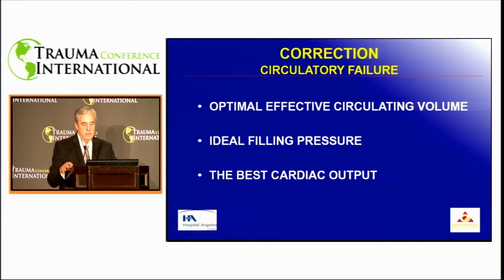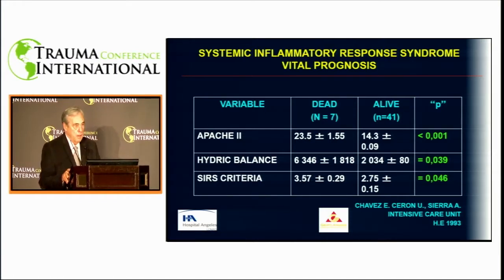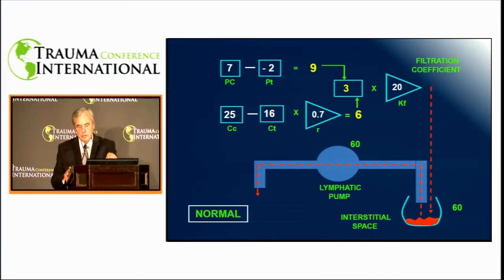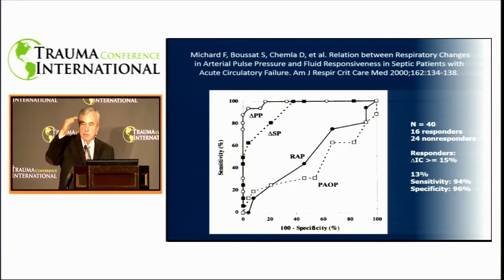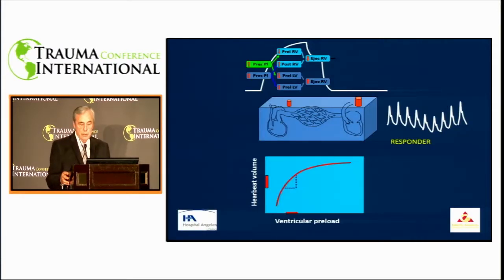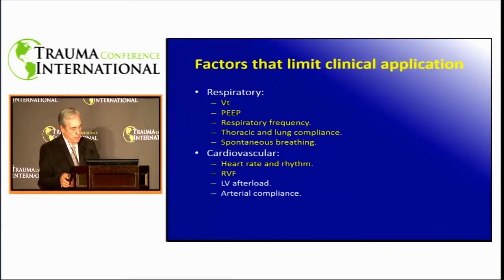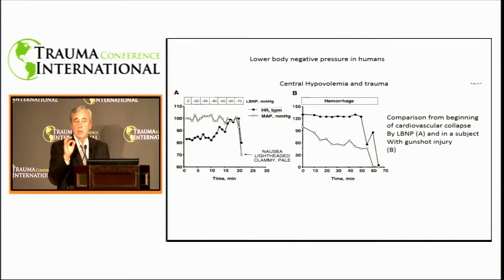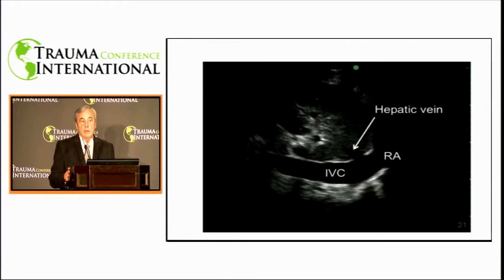Effective Circulating Volume in Trauma - 2016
Alfredo Sierra Unzueta, MD